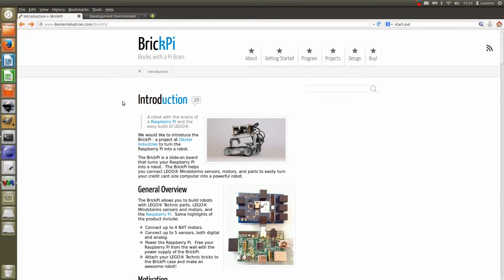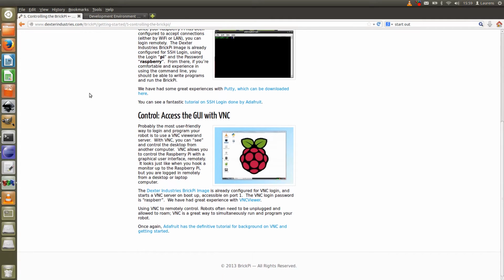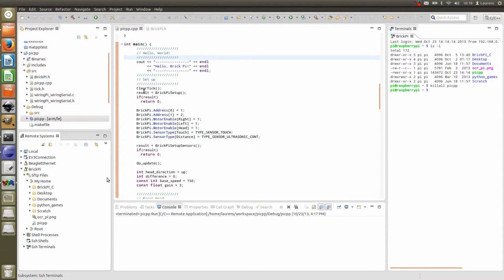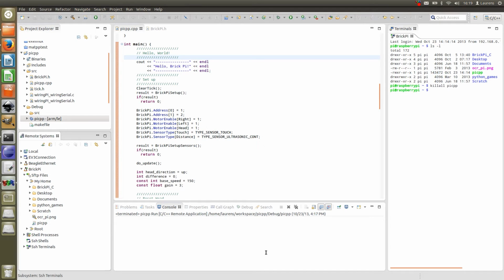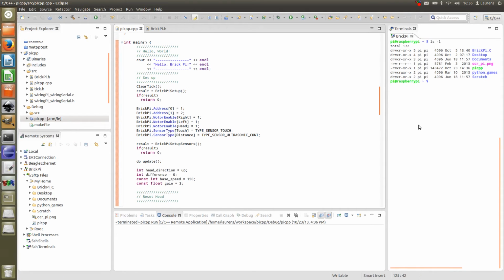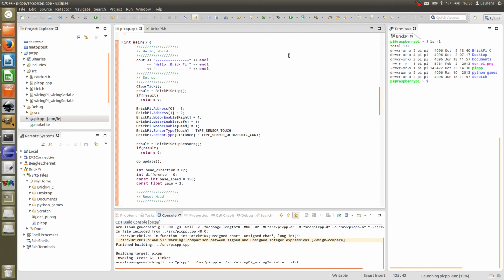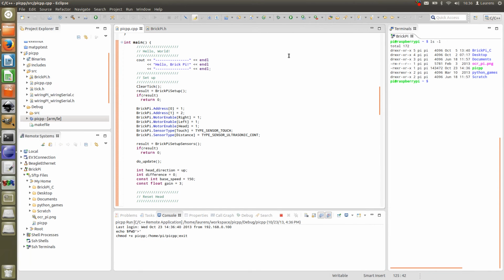Raspberry Pi LEGO Robot Using BrickPi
The BrickPi is a shield from Dexter Industries that turns your Raspberry Pi into a LEGO compatible robot controller.